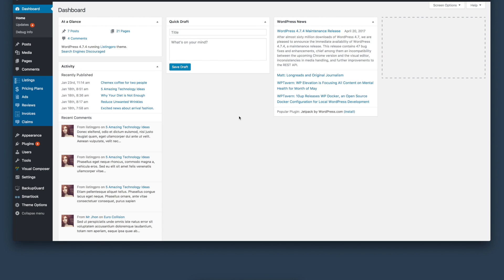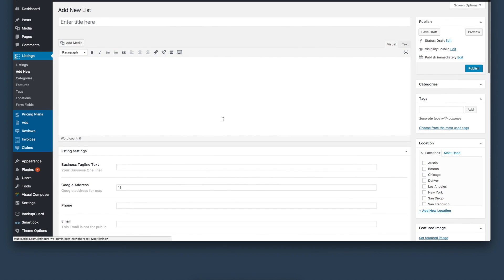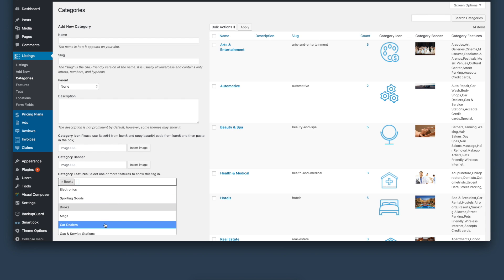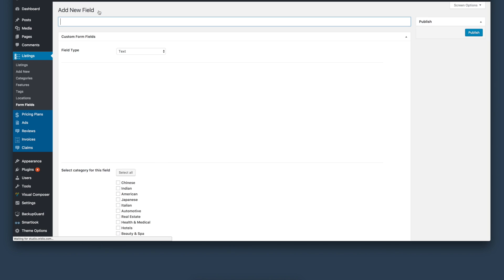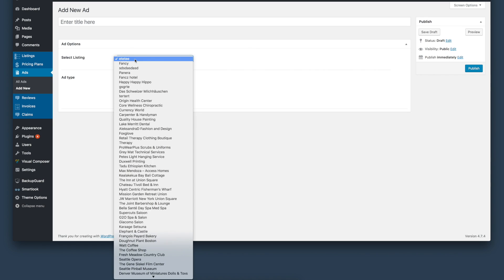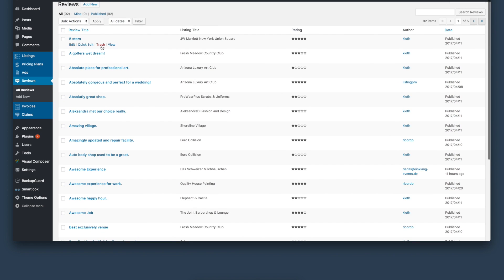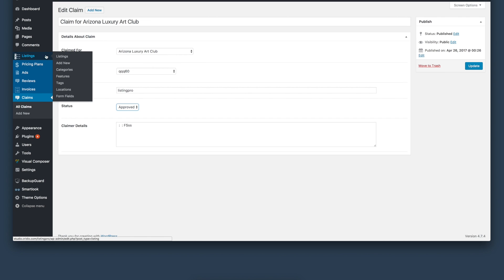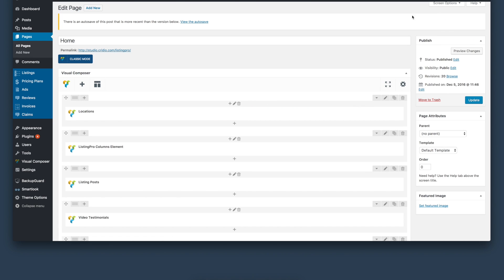ListingPro WP - Listings Management [ Back-End ]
This video is about ListingPro Tutorial 4 - BackEnd Demo